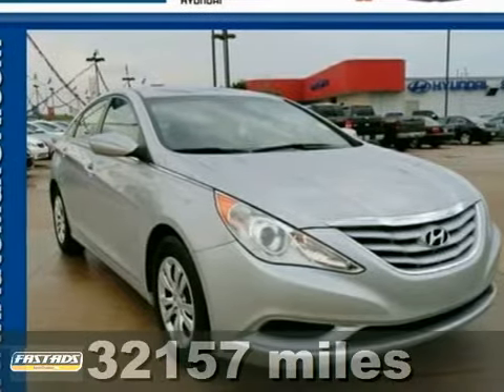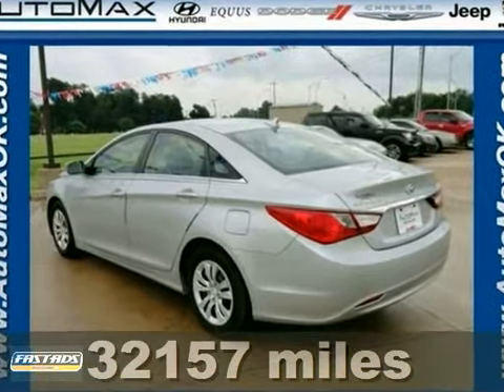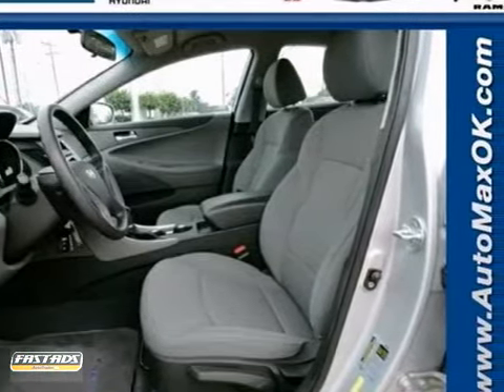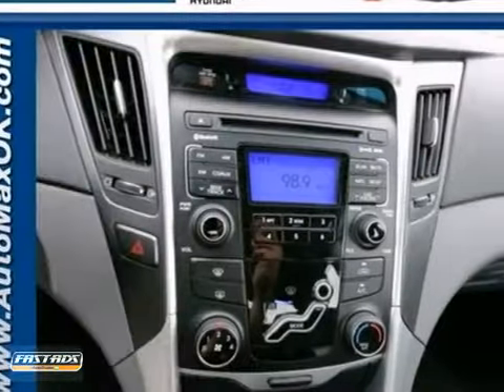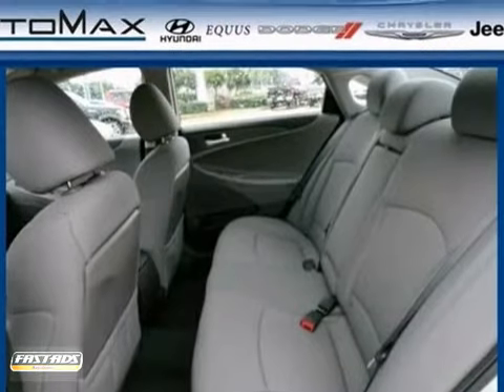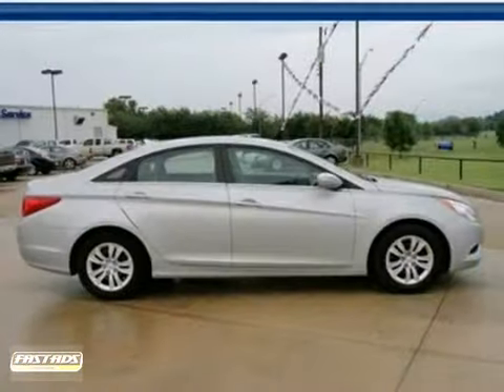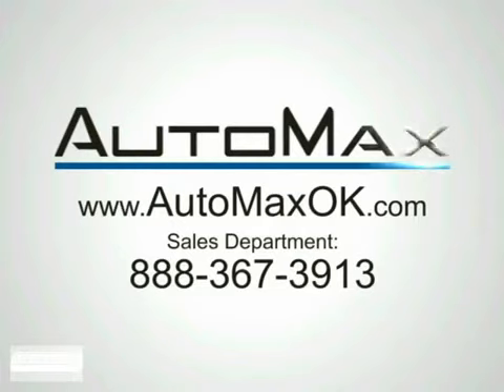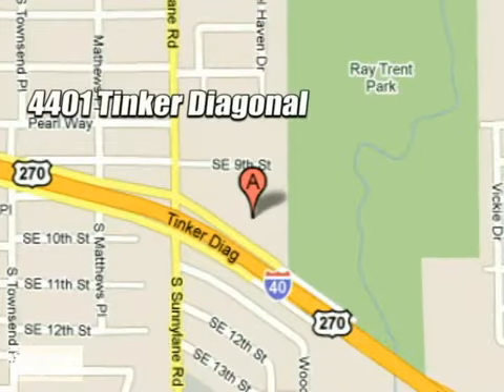2011 Hyundai Sonata M3330 in Oklahoma City Edmond, OK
If you are looking for real value on a great used car, Automax Hyundai Del City invites you to call and make an appointment to view this 2011 Hyundai Sonata, stock# M3330. We are conveniently located near Oklahoma City Edmond, OK and known for our great selection, reliability and quality. Call to take a look at this 2011 Hyundai Sonata today.

4401 Tinker Diagonal St
Oklahoma City Edmond OK, 73115